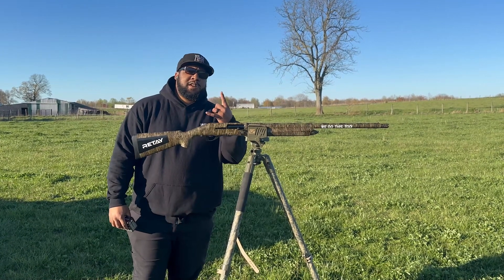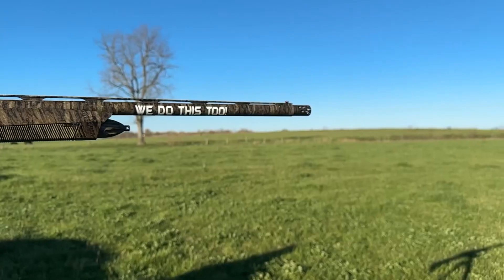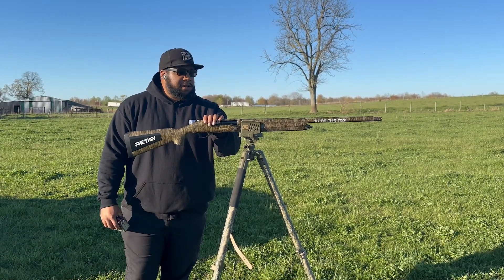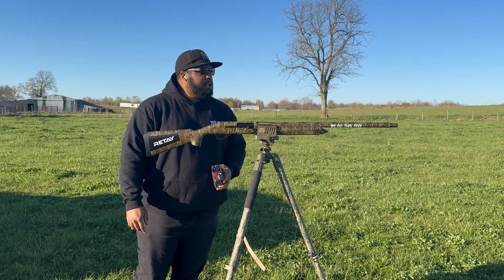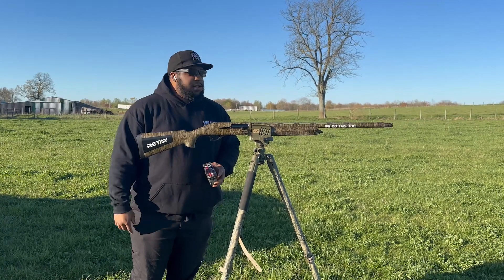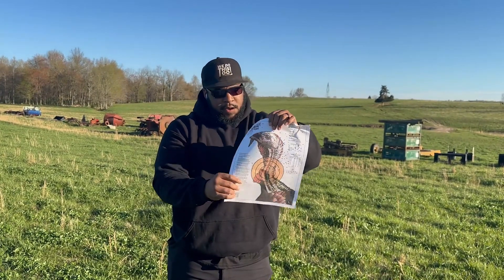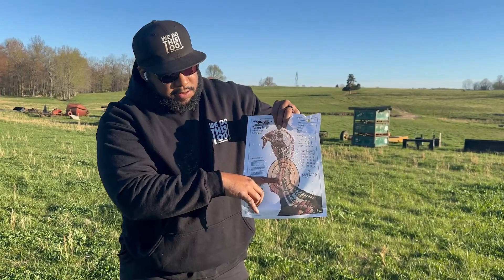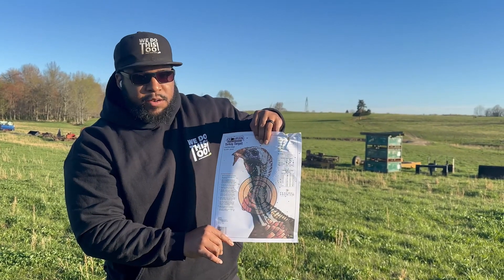Patterning my Retay Shotgun for Turkey Season!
Patterning my Retay with Turkey Loads

Retay Masai Mara 12ga
Winchester Long Beard XR 3inch 5 shot
Kicks Gobblin Thunder Choke Tube
Bogs Deathgrip Tripod